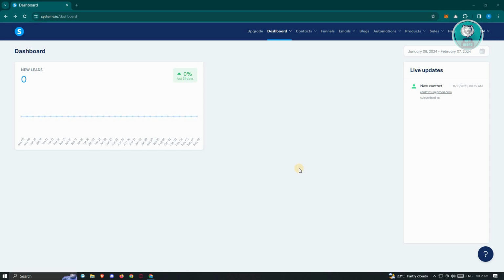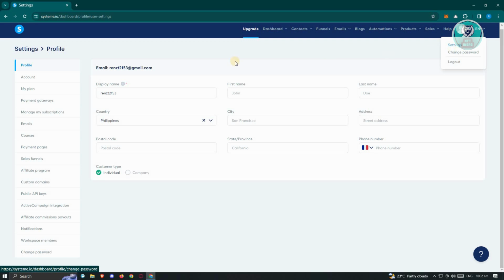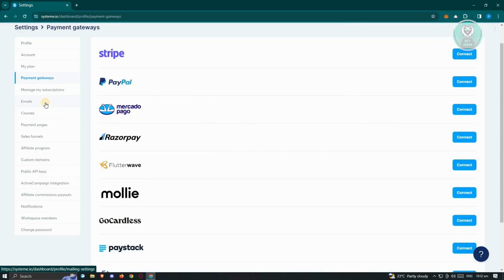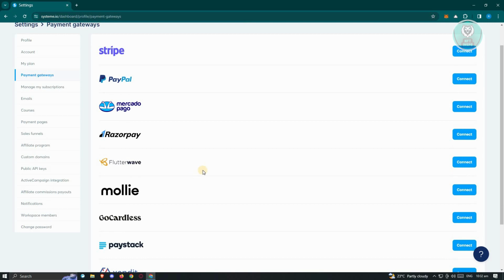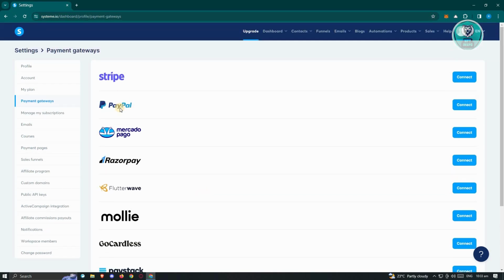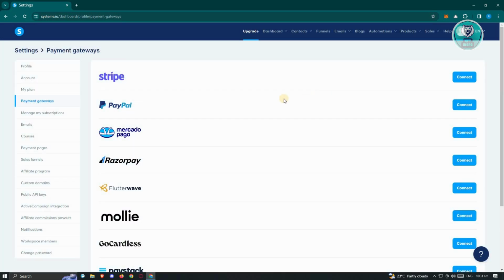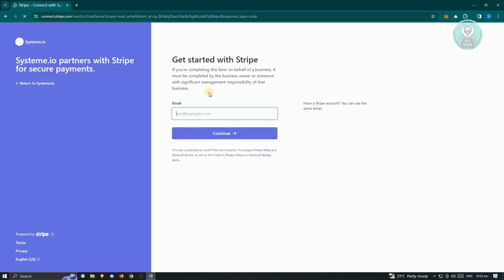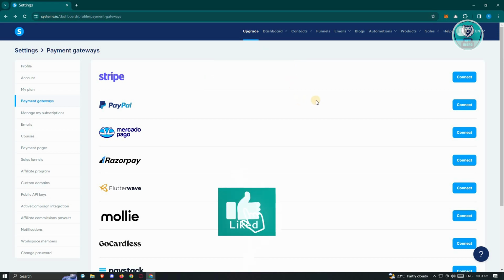How To Add Payment Method To Systeme.io (2025)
If you're using Systeme.io and need to add a payment method, this tutorial will guide you through the steps to set up your preferred payment option.